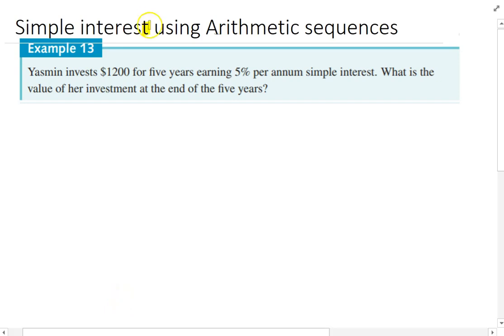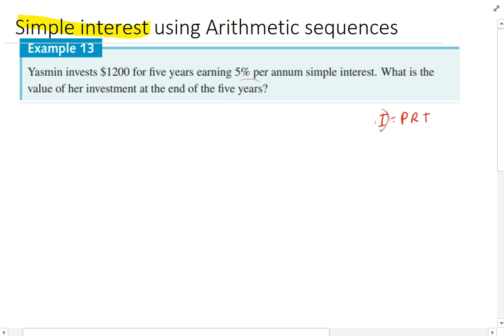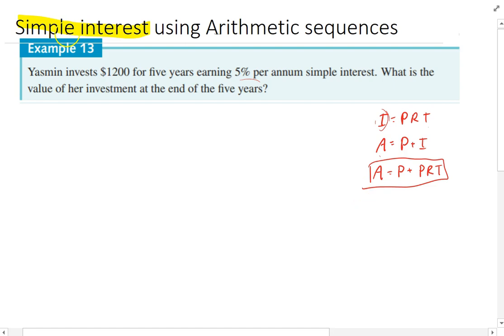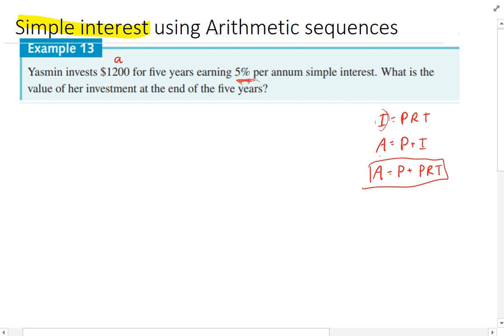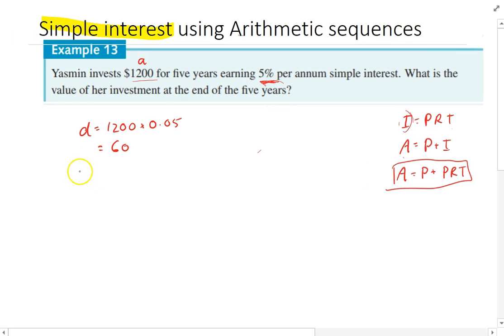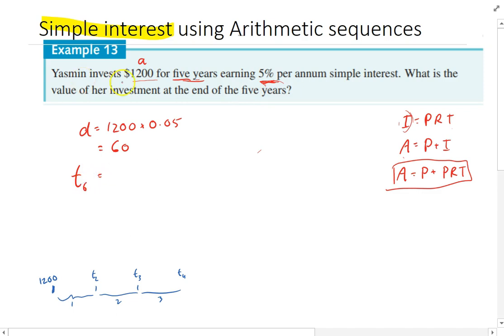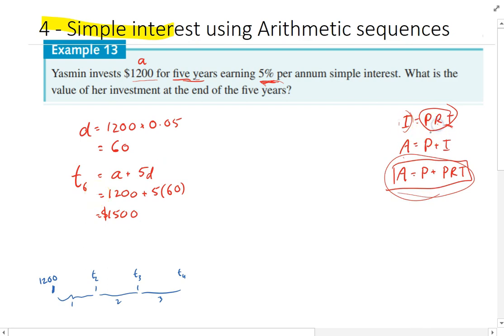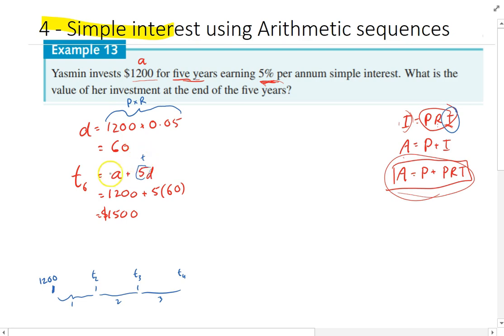Simple Interest using arithmetic sequences